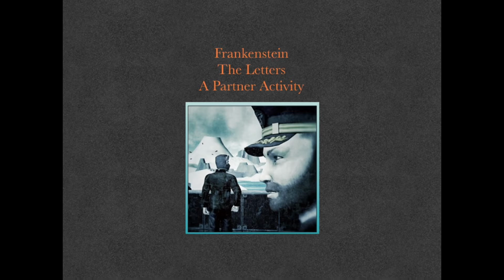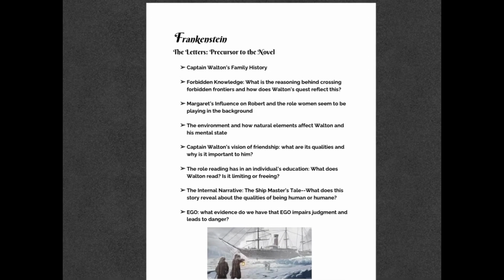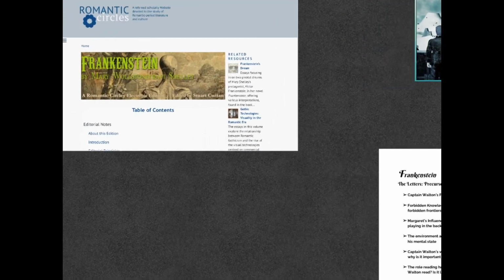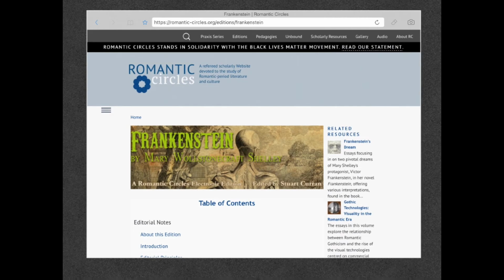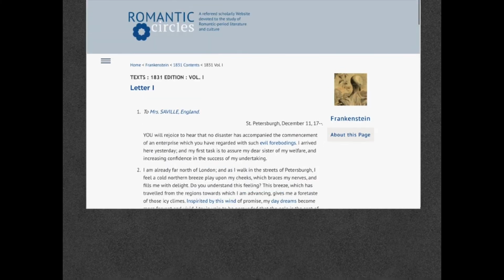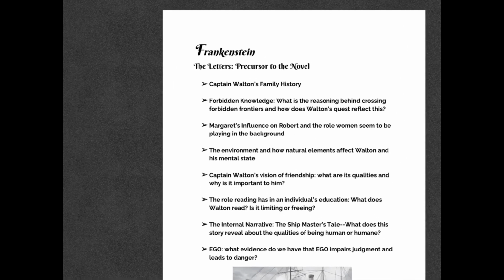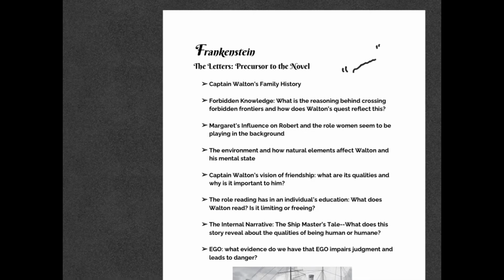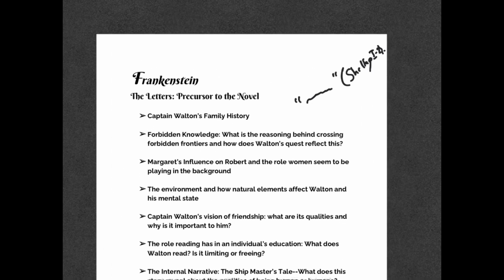Frankenstein the Letters A Partner Activity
In this in class exercise , you will work with a partner to complete the questions covering Mary Shelley’s introductory material in her novel.